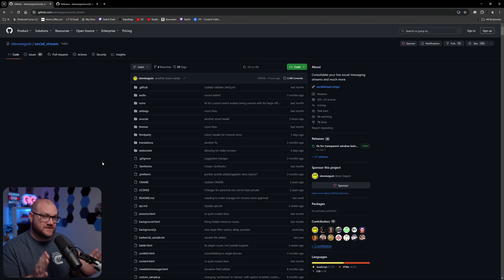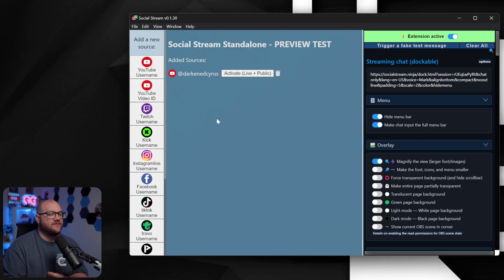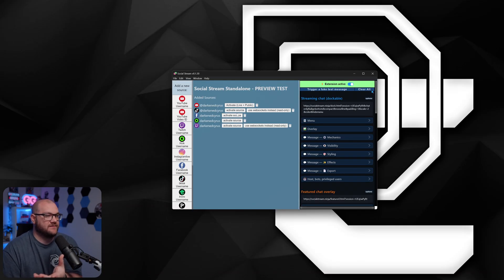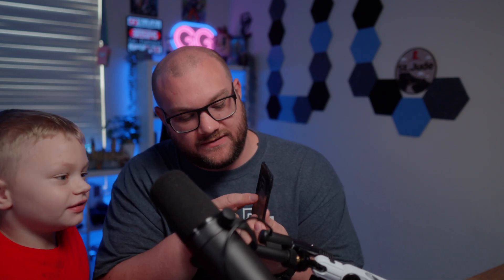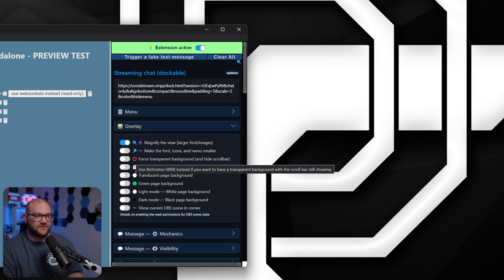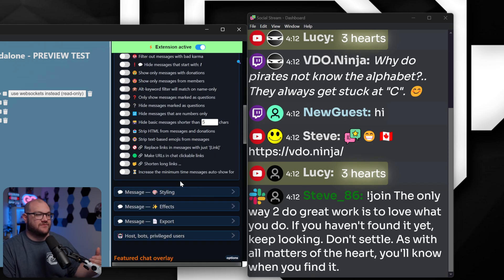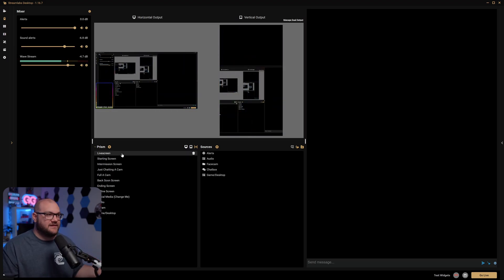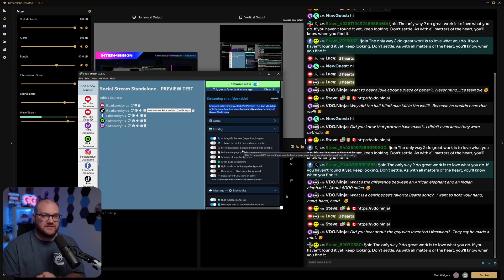Combine ALL Live Chats for FREE into 1 Chat box including TikTok, YouTube, Twitch, Kick, and More!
Come Watch My Stream!